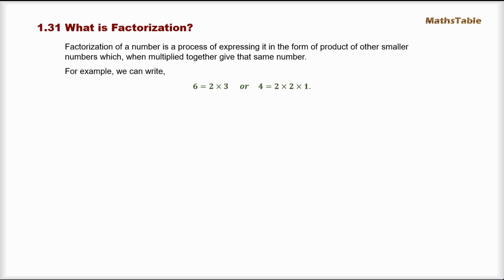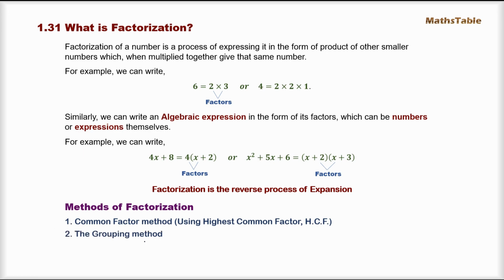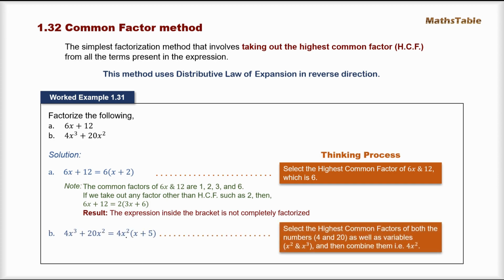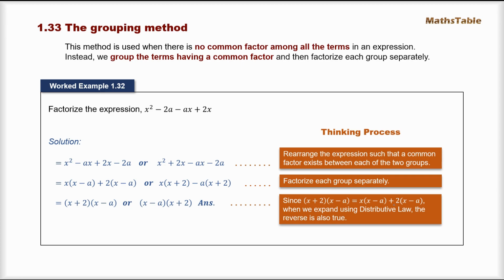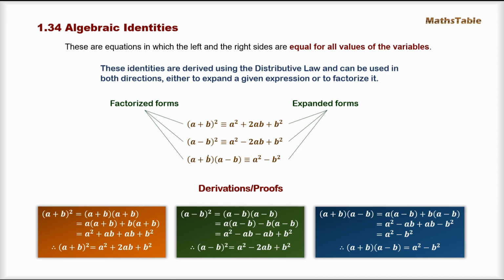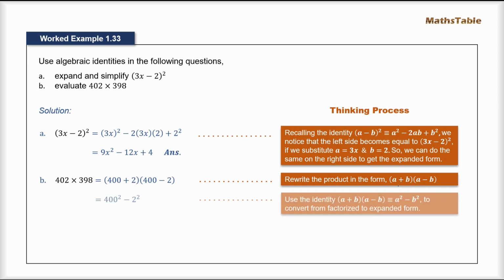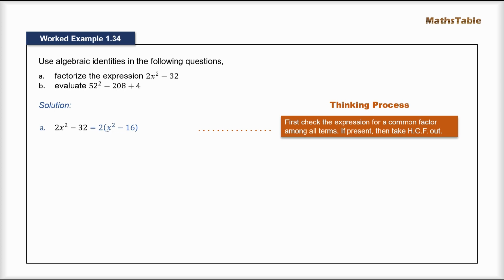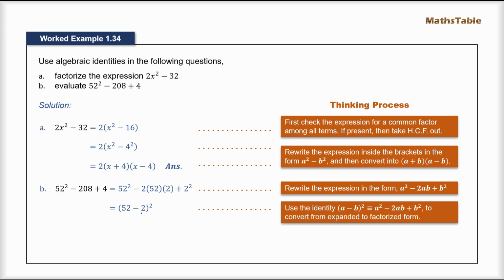Factorization Methods & Algebraic Identities Complete lesson!!!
This video discusses the introduction to factorization of algebraic expressions, and the different types of factorization methods, such as the highest common factor method, grouping method, and algebraic identities method, along with solved examples. The three common algebraic identities are also discussed and examples on how to apply them in different situations are also shown.
Cambridge IGCSE Mathematics, O Level Mathematics, Edexcel, Matric Mathematics, ks4 Maths